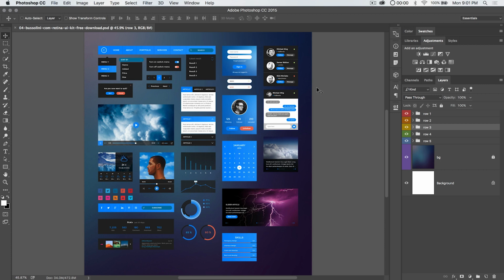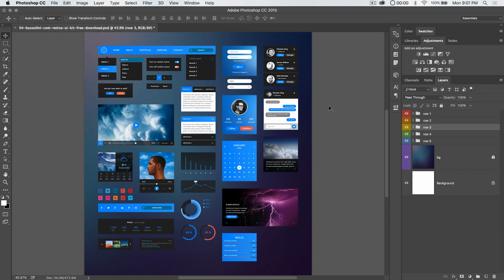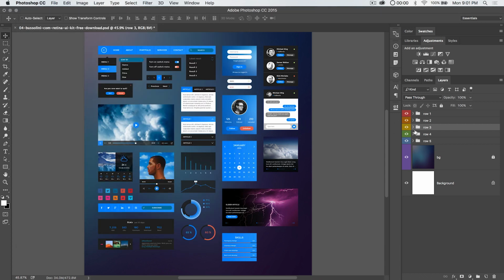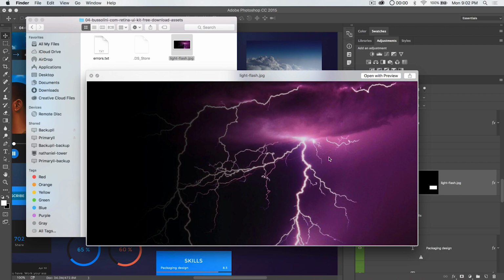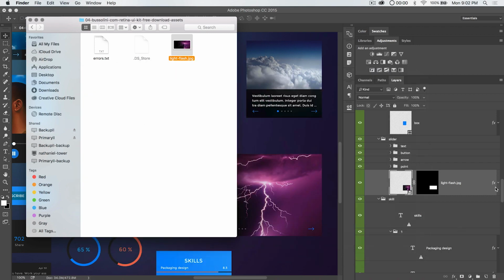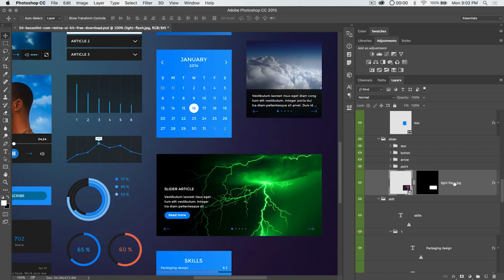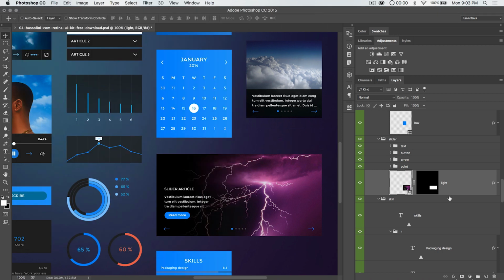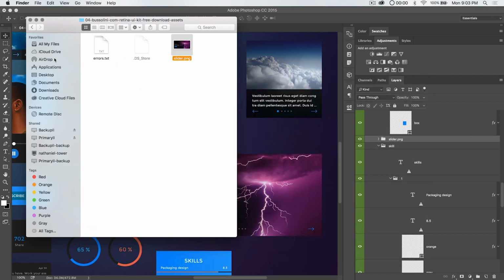Generate Image Assets AS YOU WORK! - Photoshop CC Tutorial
Did you know that Photoshop has a pre-installed plugin which will generate images from your project as you work? As you build and adjust your file Adobe Photoshop’s Generator feature will create images, update those images, and even re-edit or delete those images all depending on how you handle the layer that’s been “generated” into an image file. This is a crazy cool function that will eliminate the need for ever slicing a PSD again.